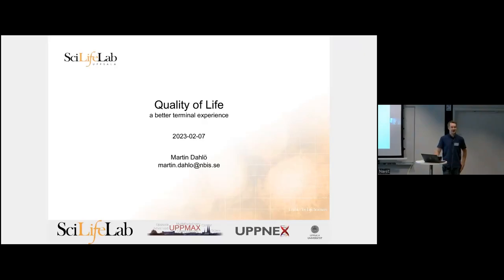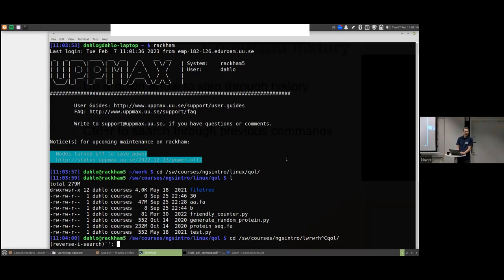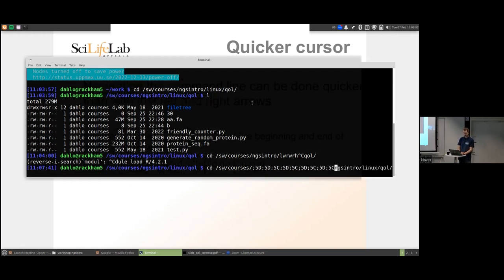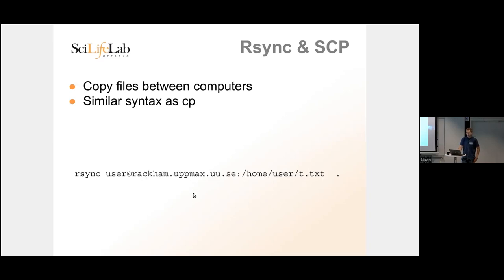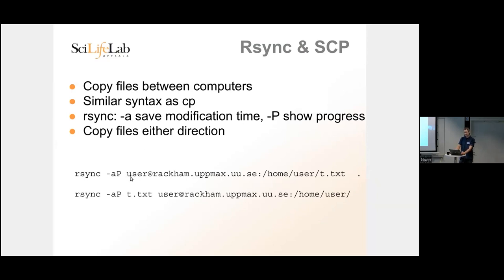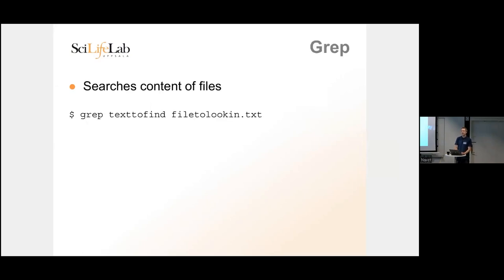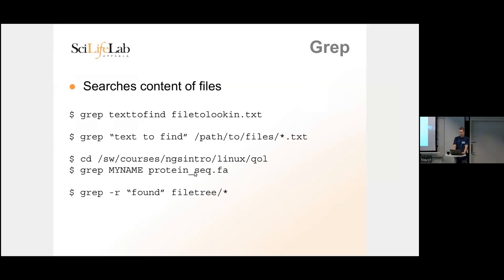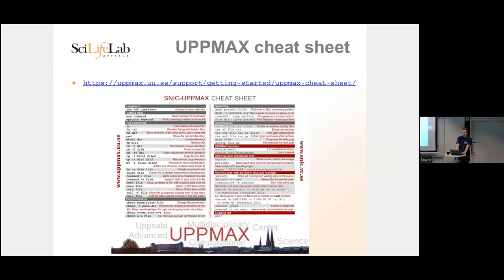NGS-Intro 4: Quality of Life | Better Terminal Experience